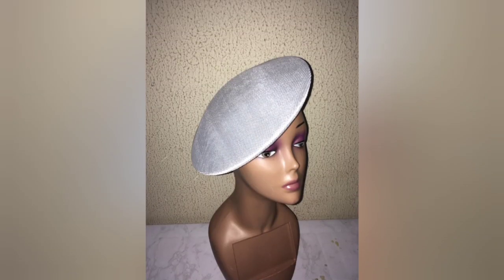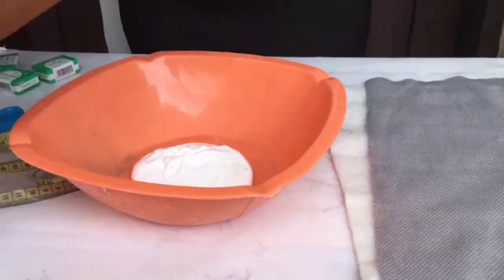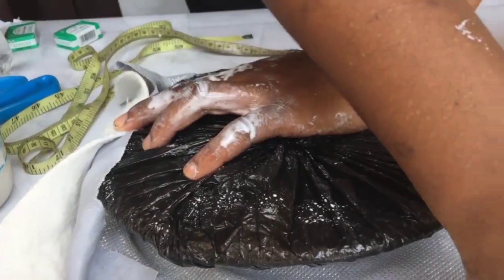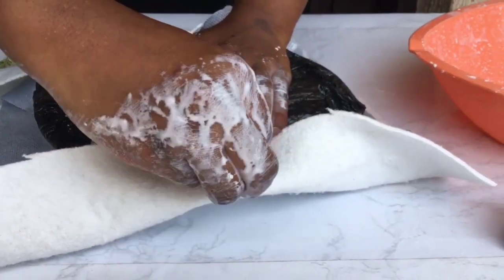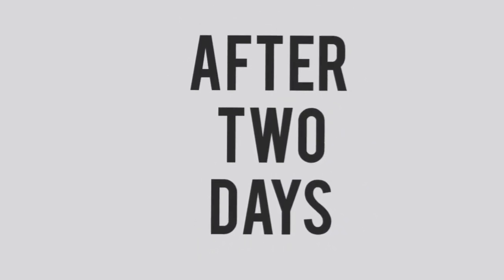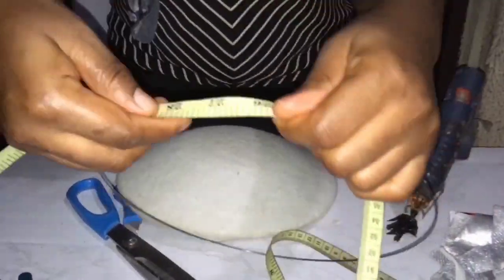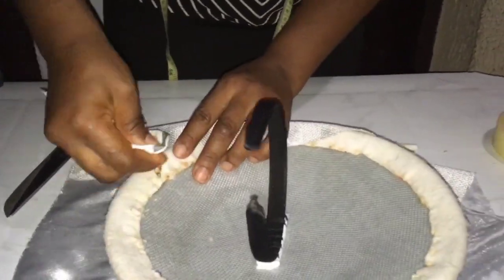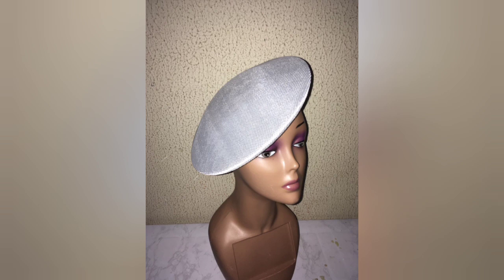HOW TO MOULD A (DIY) FASCINATOR WITH PAD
I love to make unique and lovely designs that would stand you out wherever you go

 “I am professionally crafted for your beauty"

In today's video, I show you how to mould a fascinator with pad.

Materials needed on the first day to mould are

✍️ Mould
✍️ Measurement tape
✍️ Material
✍️ Pad
✍️ Bowl
✍️ Water
✍️ Top bond
✍️ Thumb Tacks
✍️ Nylon
✍️ Hair cream
( any oil base cream)
✍️ Scissors

On the third day after the moulded fascinator has dried these are the materials needed

✍️  Hat wire
✍️ Masking tape
✍️ Alice Band
✍️ Bias
✍️ Electric glue gun
✍️ Candle gum
✍️ Same size of material for the top
✍️ Cutter
✍️ Measurement tape
✍️ Scissors

I do hope to put up the video of designing this particular moulded fascinator

And it’s finally up.

Feel free to drop any question you have concerning this DIY on the comment section and I would respond as soon as possible.